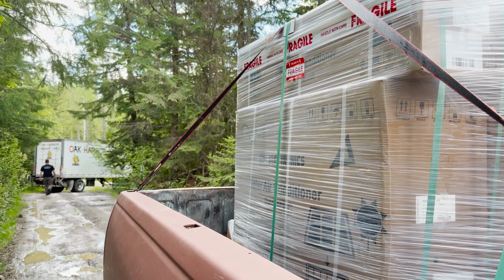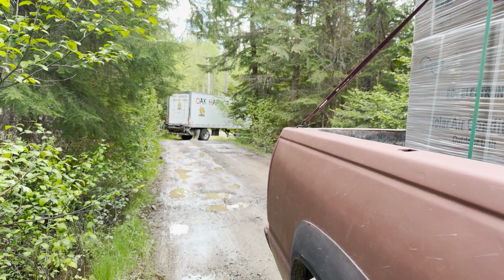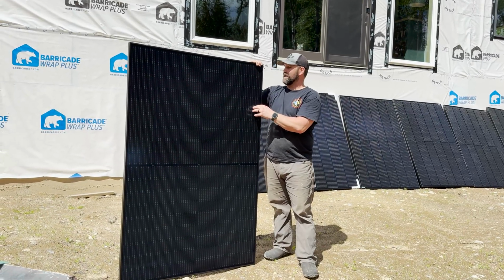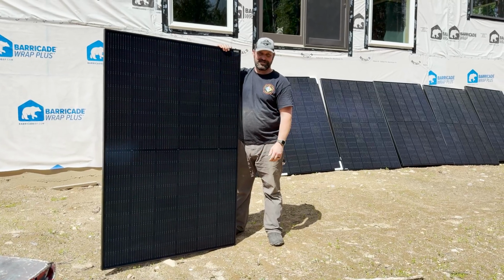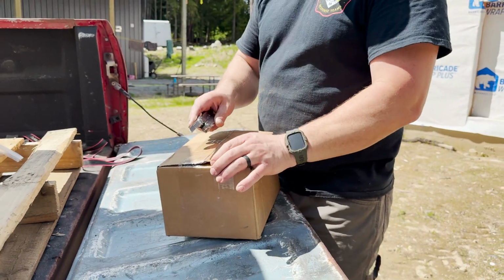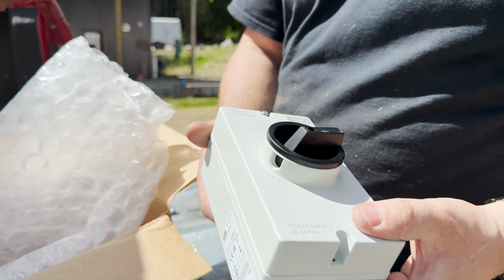Unboxing & First Impressions of the EG4 24k Hybrid Mini-Split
🔴 $50 off of a $500 order use our code SAVE501KGHOMESTEAD

This week we un-box our new off grid air conditioner from Signature Solar.
The EG4 Solar AC is one of the most innovative ductless heat pump/air conditioners available; reduce your electric bill and keep your home the temperature you want with this energy-efficient appliance. Featuring the ability to plug directly into solar panels, this system accepts DC power from their PV array without the need for an intermediary device during the day or can draw AC power from the grid at night or during overcast days. Users of the EG4 Solar Mini-Split AC can save money when compared to conventional central air conditioning systems. Pair this unit with a small string of solar panels to immediately begin heating and cooling your property.

Its compact size, sleek design, and new Plug-n-Cool technology make this EG4 Mini-Split a Do-It-Yourself project. Plug-n-Cool allows the EG4 Mini-Split to be easily installed, cooling and heating quickly in virtually any living space or workplace.

EG4 Hybrid Mini-Splits offer a highly efficient 12K or 24K BTU heating and cooling system, designed for spaces from 650 to 1,350 square feet, raising
the bar for energy efficiency, driven by mini-split innovation in HVAC
mechanics. Progress in mini-split systems have paved the way for Energy
Star-certified options, exemplified by the EG4 Hybrid Mini-Split systems,
delivering superior energy efficiency, reduced environmental impact, and
potential cost savings for an eco-friendly choice.

EASY DO-IT-YOURSELF INSTALLATION
Allows for quick and easy refrigerant line-set connection via the quick-connect self-closing companion
valves without special tools, equipment, or training. No need to pull a vacuum.

AC/DC HYBRID POWER INPUTS
Power this hybrid mini-split with solar panels attached directly to the outside unit and/or with
115VAC for the 12K unit, or 208-240VAC for the 24K unit. 100% daytime energy savings on
sunny days when solar power is utilized.

HEATING & COOLING CAPACITY
Innovative air conditioning and heating for small (650sqft) and medium (1,350sqft) sized rooms.

Tool List:
🔵 Tesman Voltage detector
🔵 Kreg Shelf-Pin Jig
🔵 BLUM 21 Inch Undermount Drawer Slide
🔵 Corner clamps
🔵 Track saw
🔵 Kreg Pocket hole jig
🔵 Kreg Face Clamp
🔵 Glue Bottle
🔵 16 gauge Nail gun
🔵 18 gauge Nail gun

Watch a former Firefighter and a stay at home Mom carve out an Off Grid Homestead in the North Idaho Wilderness. Come along on our journey towards freedom and independence not just for us but many Generations to come, all to the glory of God.

Mailing Address:
Jeff Stewart
105 Vermeer Dr. ste 2-150